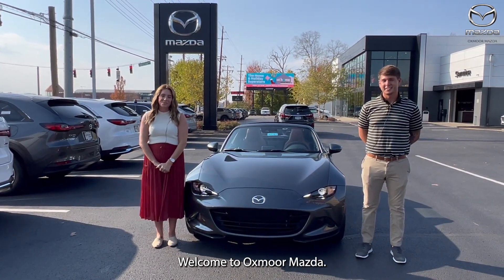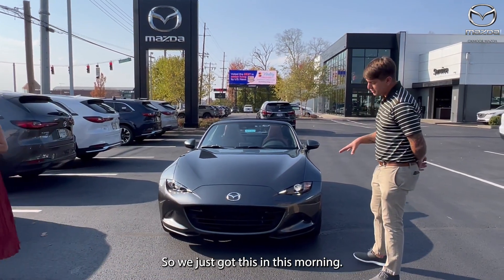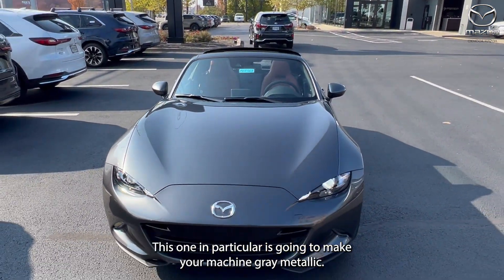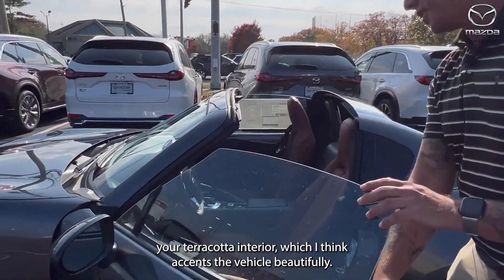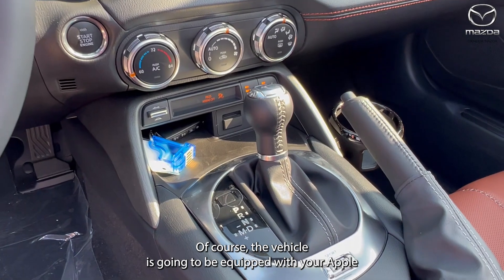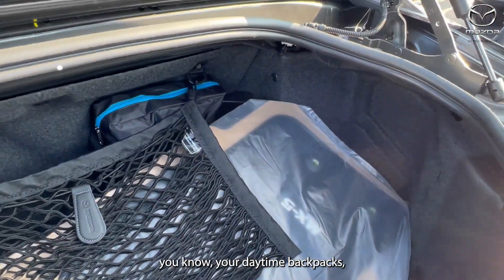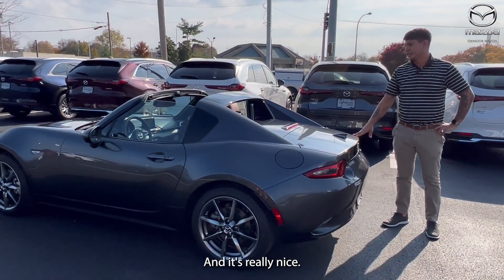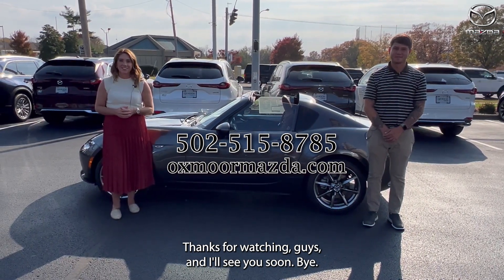Walkaround on a 2023 Mazda MX-5 RF, For Sale at Oxmoor Mazda in Louisville, KY.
Walkaround on a 2023 Mazda MX-5 RF.

Drawing from the purity of the MX-5 Miata Roadster, the MX-5 Miata RF connects car and driver with elegance and ingenuity. Its Skyactiv-G 2.0 engine delivers 181 hp and 151 lb-ft of torque to create an ideal power-to-weight ratio.

Stop by Oxmoor Mazda today to learn if this is the vehicle for you.